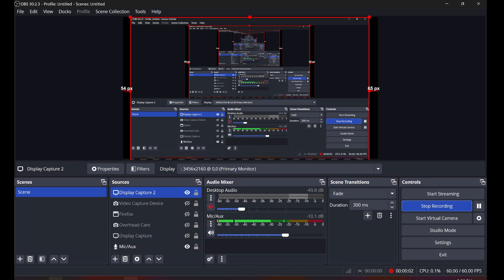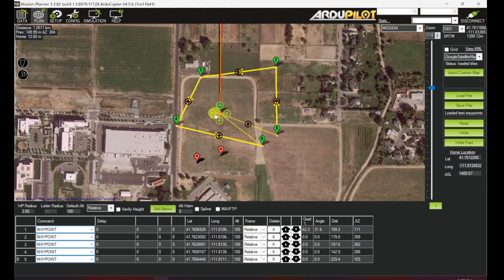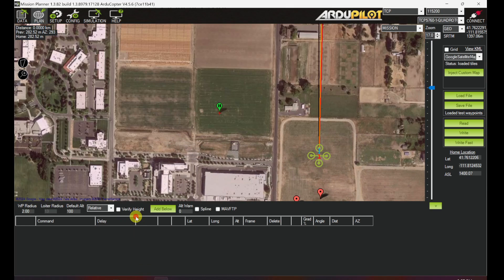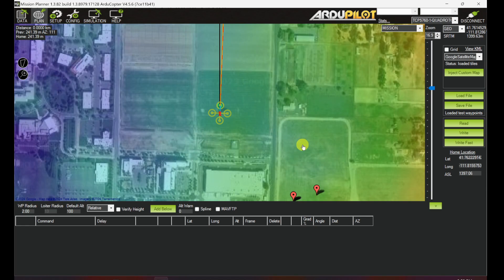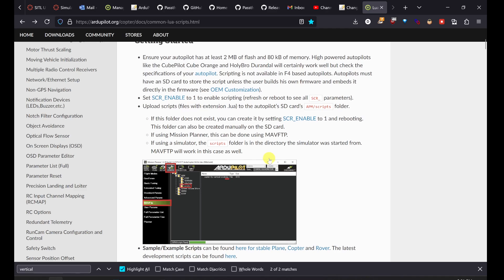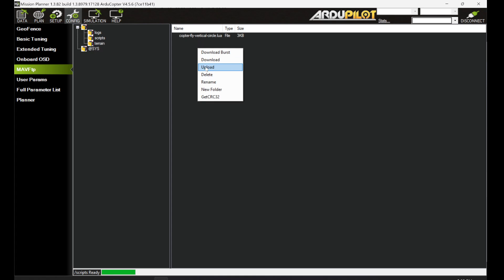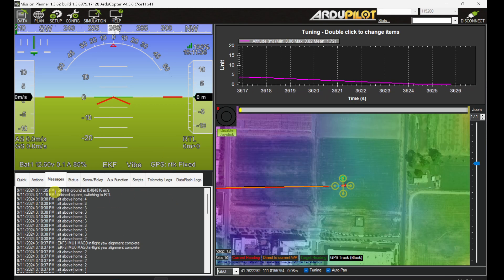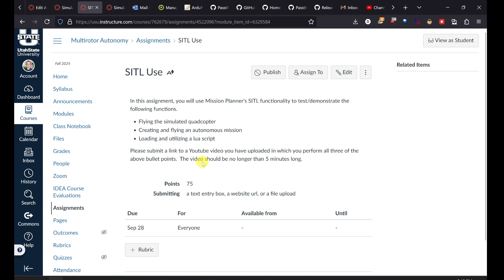Loading and Utilizing a Lua Script